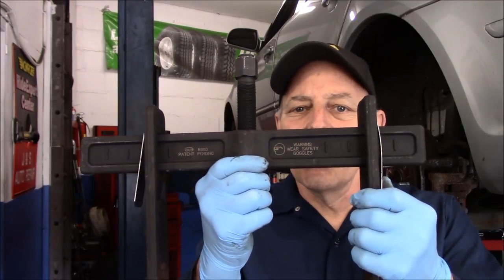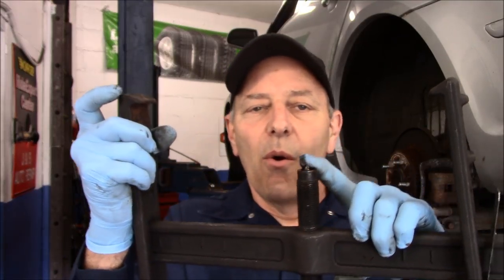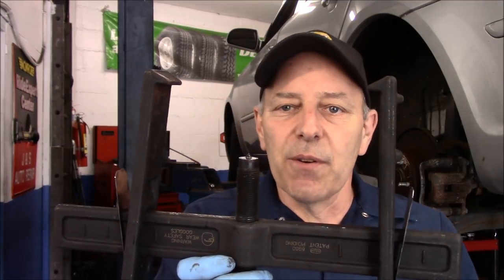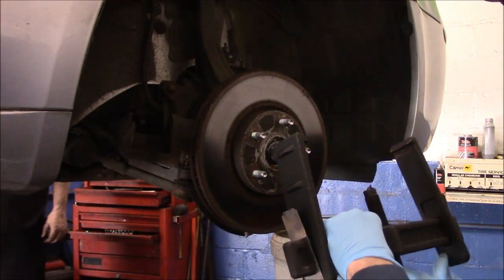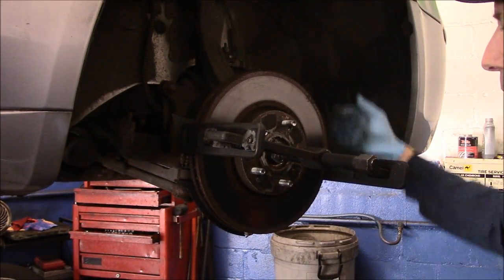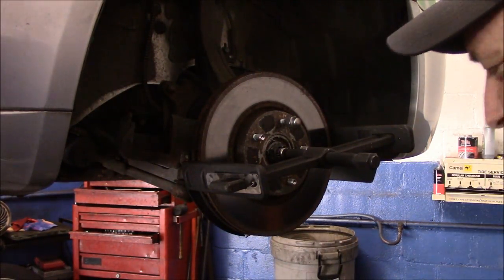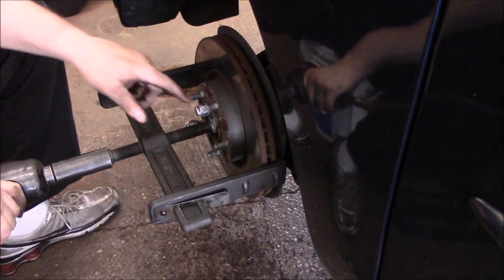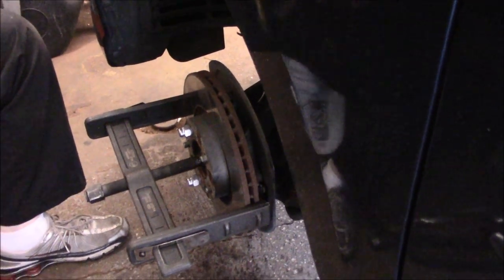OTC Heavy Duty Brake Drum Puller # 6980 tool review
OTC Heavy Duty Brake Drum Puller  # 6980 tool review and the tool in action.If you are tired of beating off the rotors this is the tool for you.